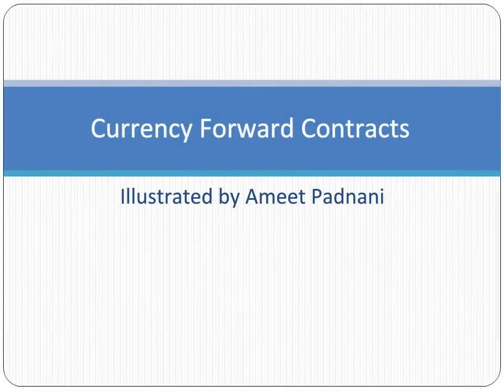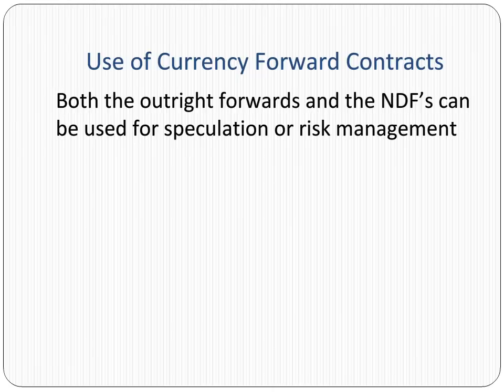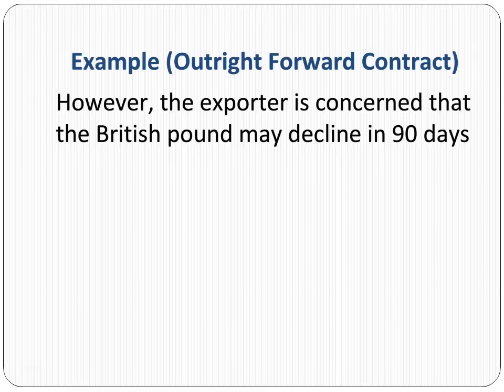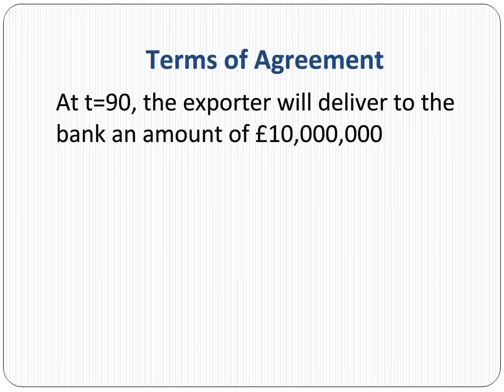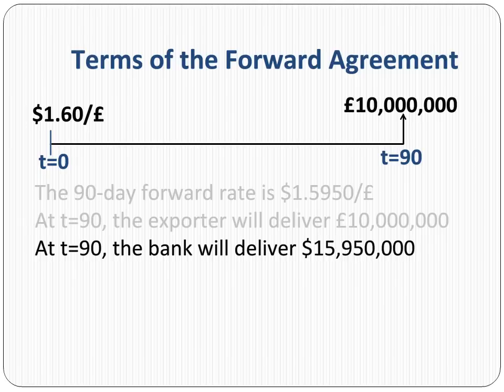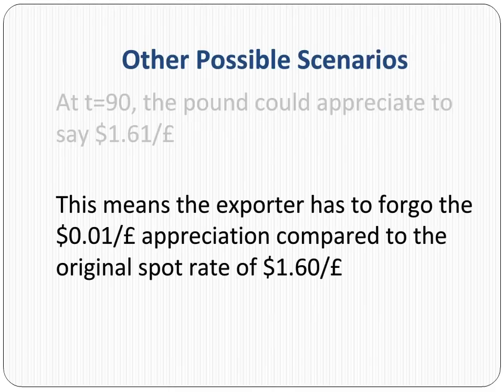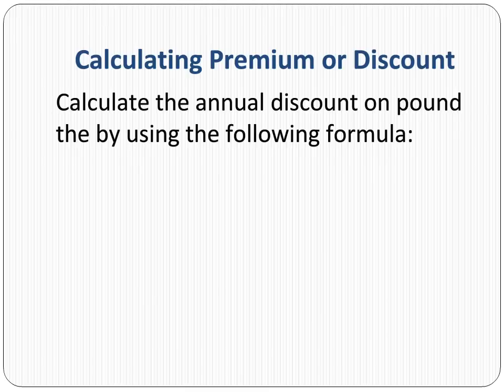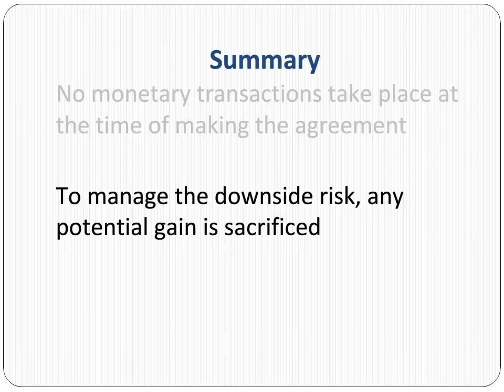Currency Forward Contracts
This tutorial explains the basics of a currency forward contract